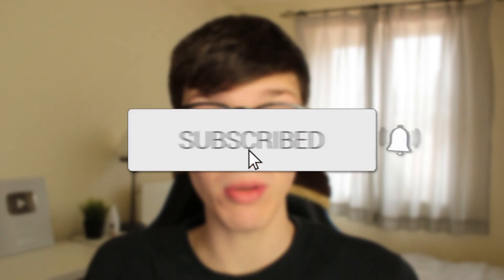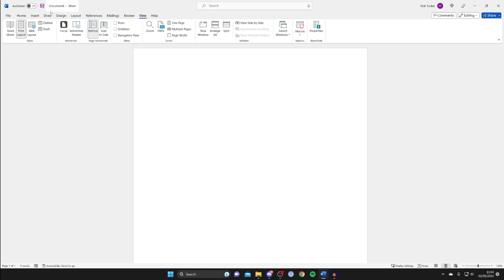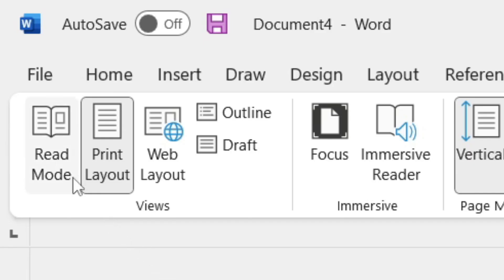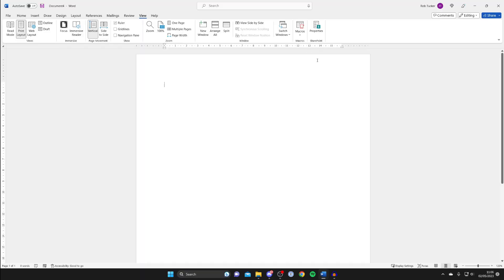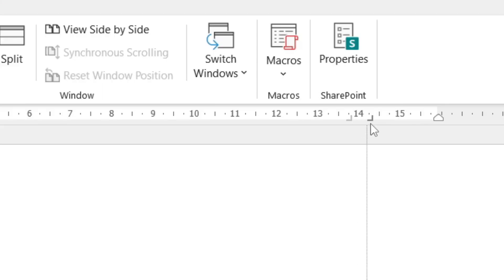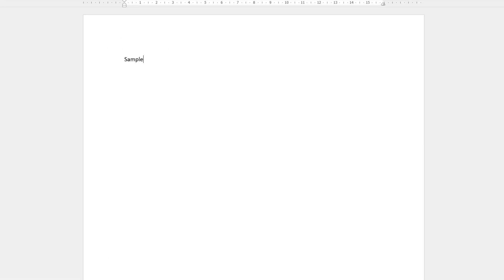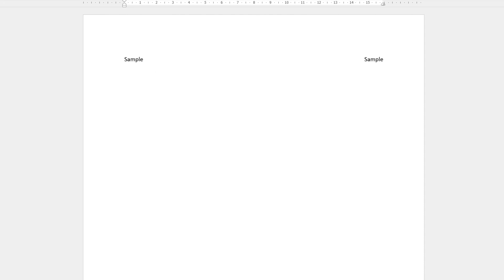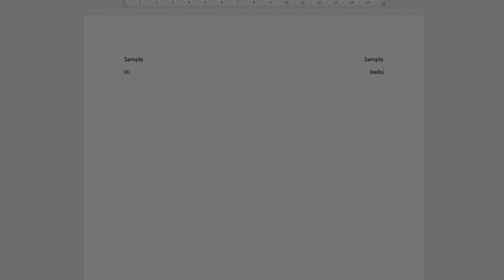How To Align Text To The Right In Word - Full Guide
I show you how to align text to the right in word and how to make text align right in word in this video.

GuideRealm